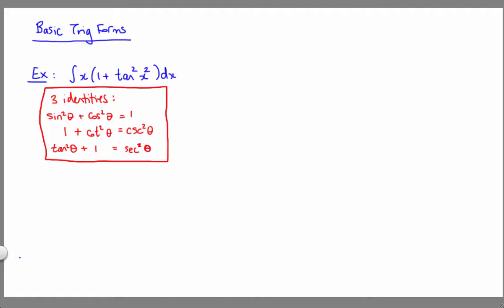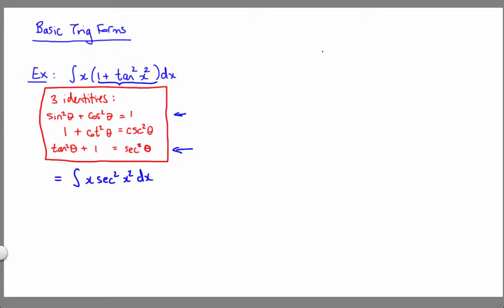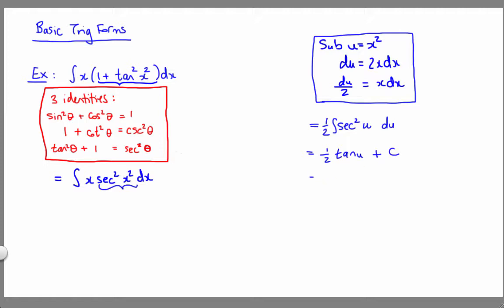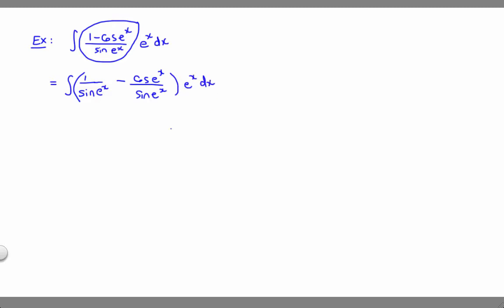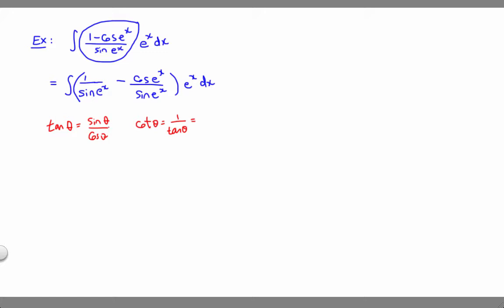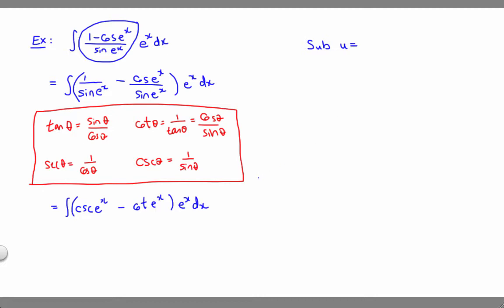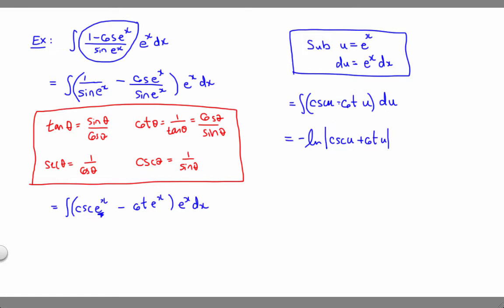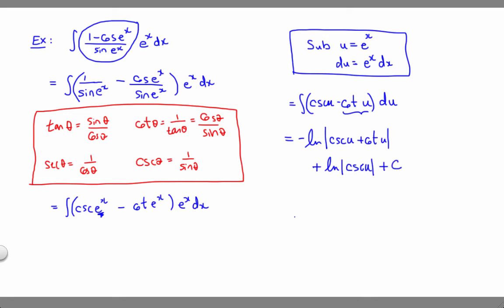Basic Trig Forms: More Practice